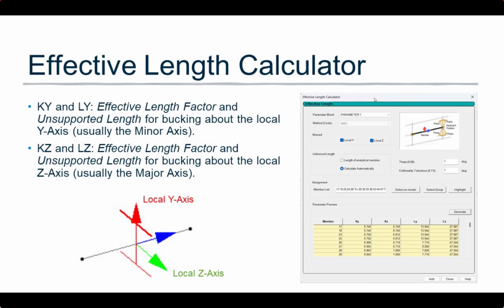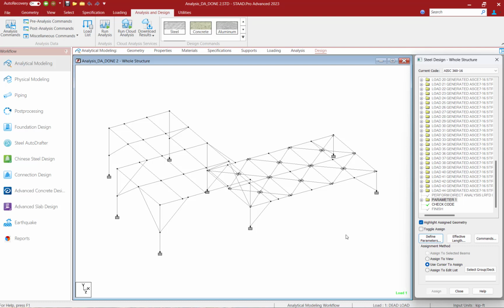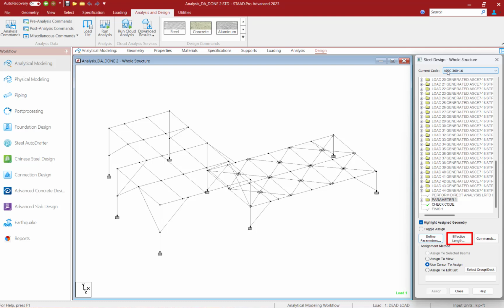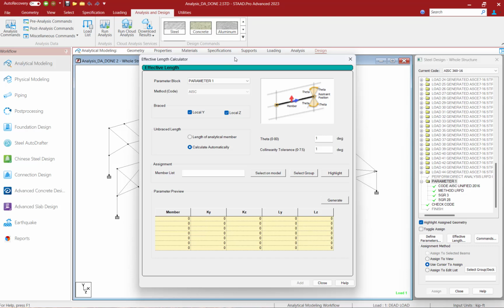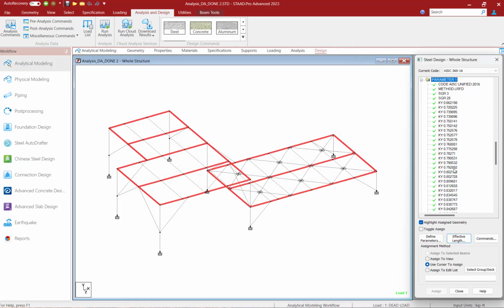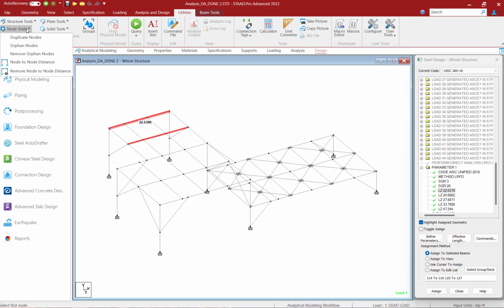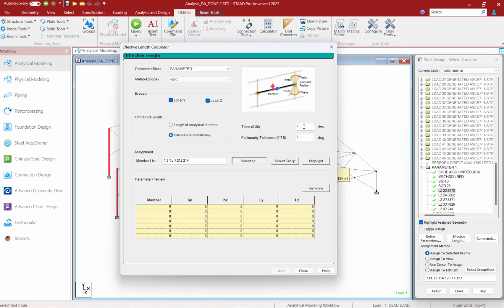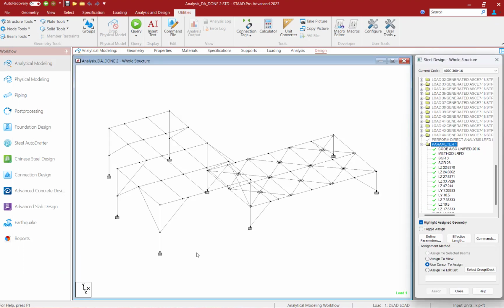Using the Effective Length Calculator in STAAD.Pro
Learn how to use the effective length calculator in STAAD.Pro for the design of steel structures according to the AISC 360-16 Specification.